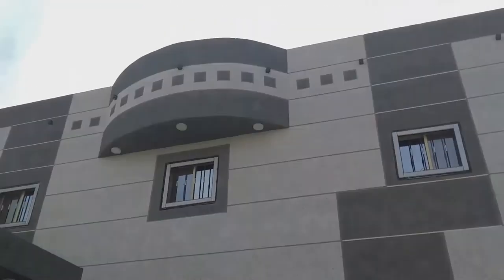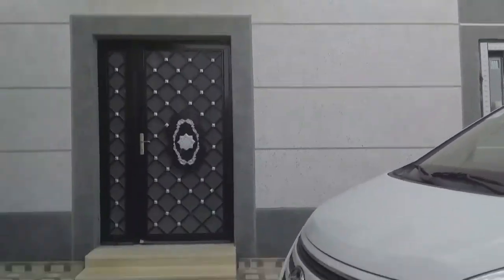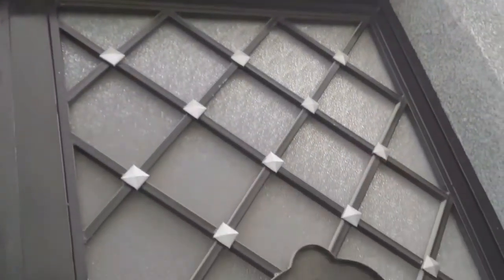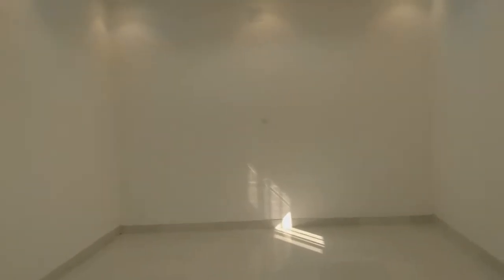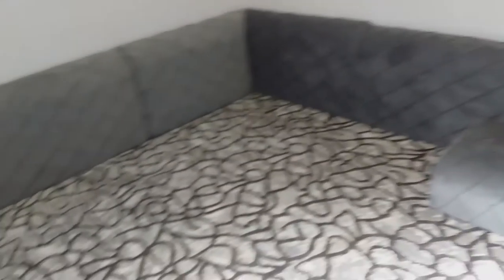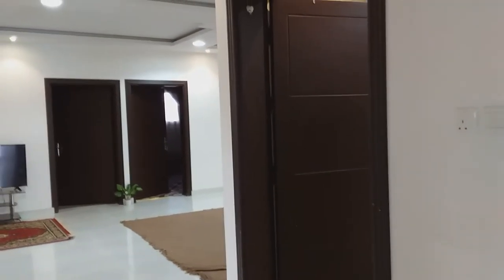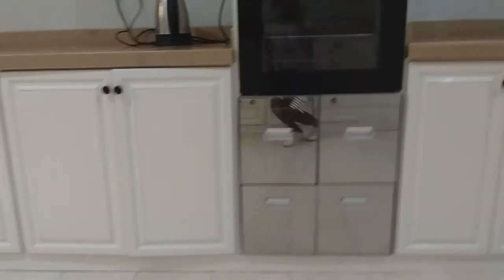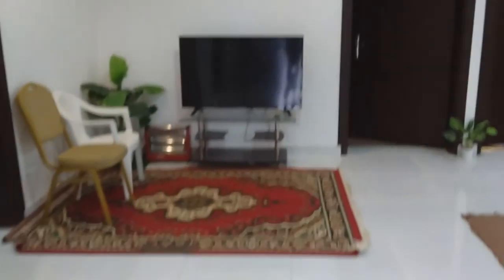MY NEW HOUSE TOUR /$22MILLIONS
Here is my long waited highly anticipated new house tour , we moved into this new home last month , am supper exited to live in this house and am grateful i can call it my home .
I hope you enjoy the tour of my new SA hou3e XOXO💙💙